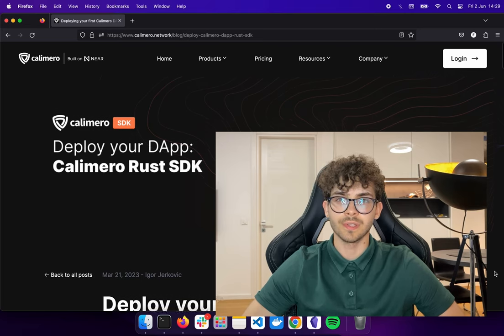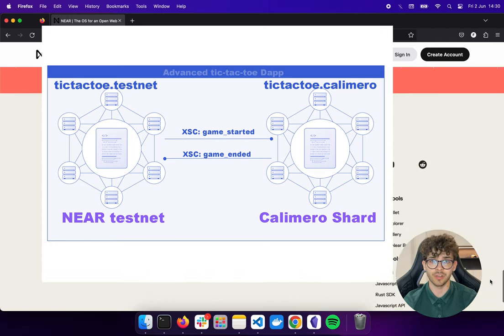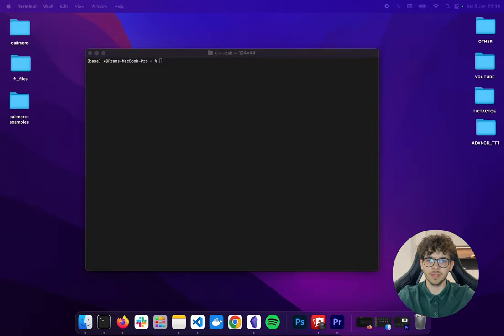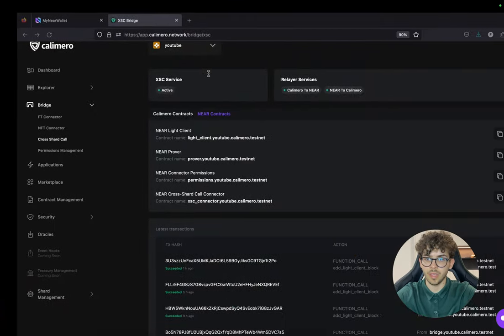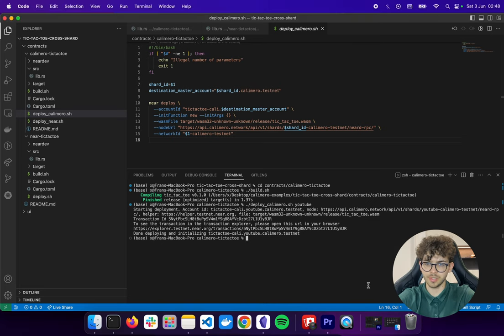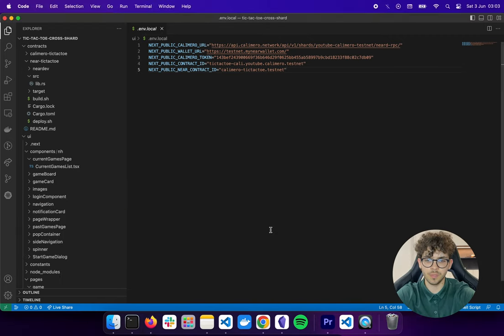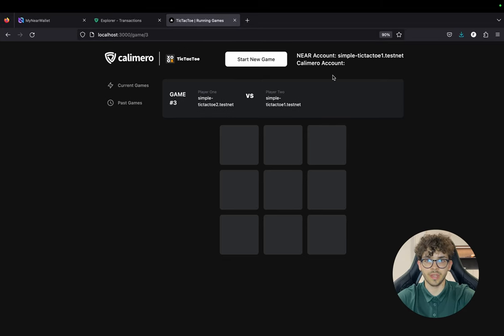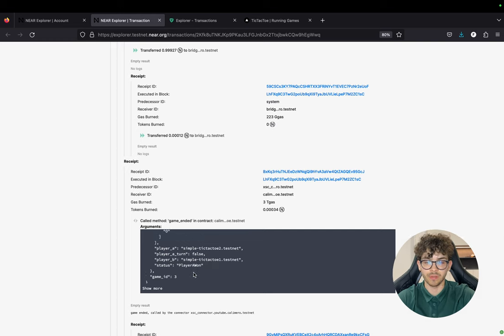Mastering Cross-Shard Contract Calls: Learn Blockchain Deployment with Calimero and Tic Tac Toe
Welcome back to our tutorial series on building a decentralized Tic Tac Toe game on the blockchain using Calimero! In this video, we take our game to the next level by diving deeper into the world of cross-shard contract calls.

Calimero, our innovative platform, provides a customizable sidechain solution that empowers you to protect your data while interacting with open-source blockchains. By the end of this video, you'll gain a solid understanding of cross-shard contract calls and their application in blockchain development.

Join us as we explore the intricacies of making cross shard contract calls between the NEAR and Calimero networks, which operate as separate chains. This advanced technique opens up new possibilities for developers to create innovative use cases and unleash their creativity.